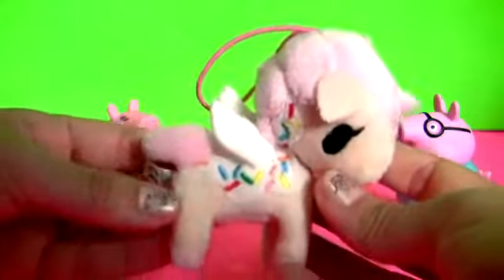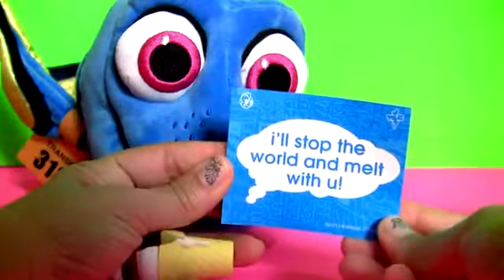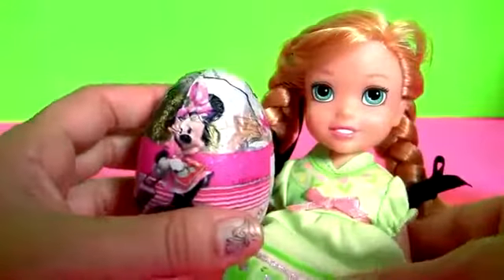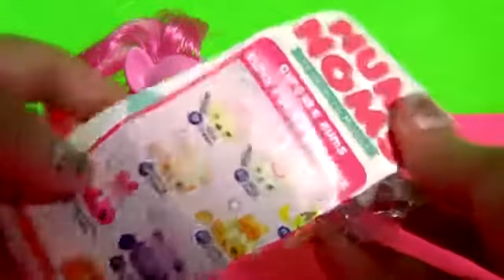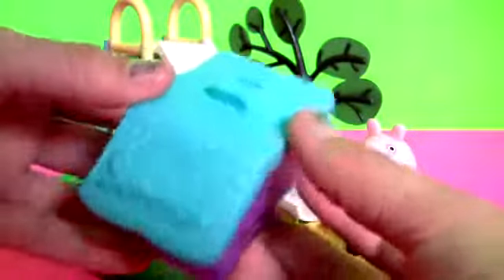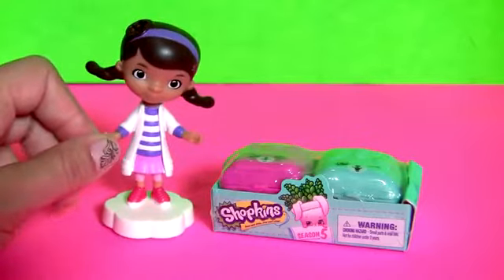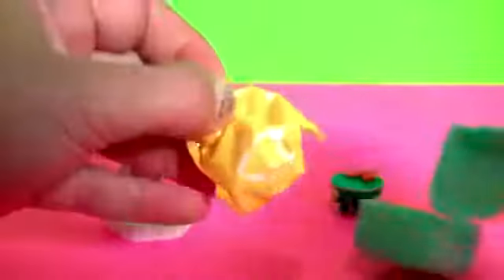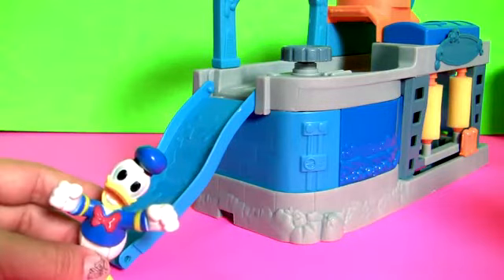June 8, 2021